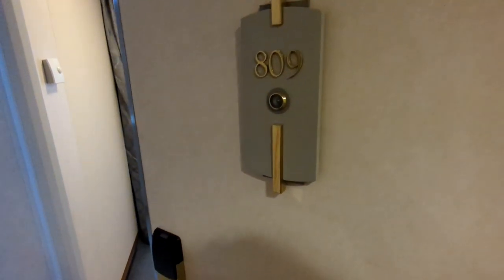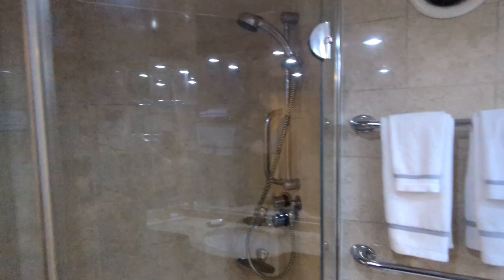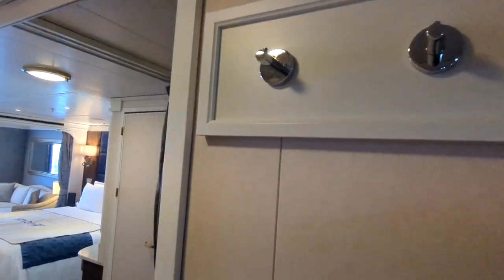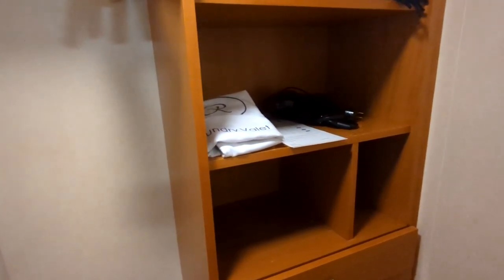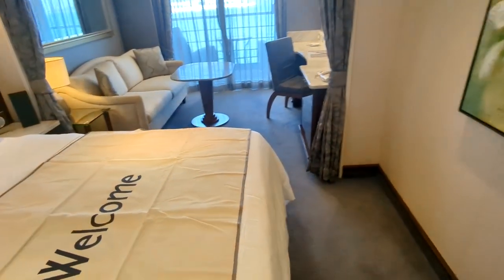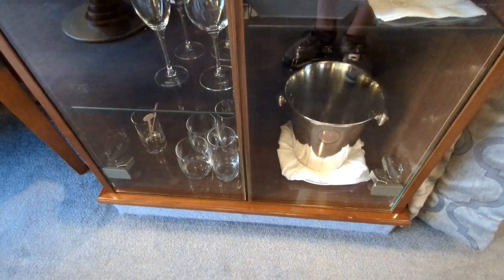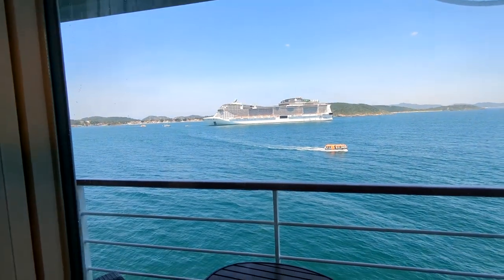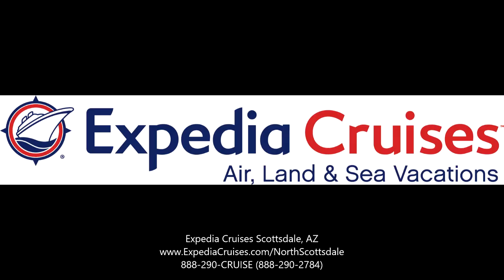Regent Seven Seas F Deluxe Veranda Suite Tour March 2024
Regent Seven Seas Cruises
Seven Seas Voyager - Deluxe Veranda Suite Category F Tour
Cabin 809, Inside - 306 Sq Ft + Balcony 50 Sq Ft

AMENITIES
FREE Valet Laundry Service
FREE Unlimited WiFi includes one log-in, one device, per suite*
Welcome Bottle of Champagne with Fresh Fruit Arrangement
In-Suite Mini-Bar Set-Up and Refill
24-Hour Room Service
L’Occitane® Jasmin & Bergamot Soaps, Shampoos and Lotions
Regent Plush Bathrobes and Slippers
Vanity and Hair Dryer
Interactive Flat-Screen Television With Extensive Media Library, Complimentary Movies-on-Demand
Direct Dial Satellite Phone
Shoe Shine Service